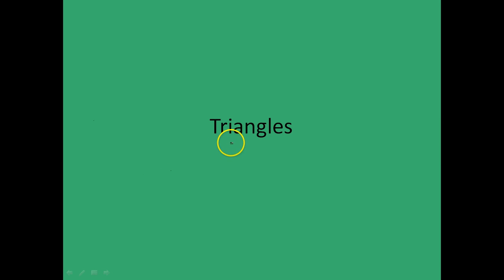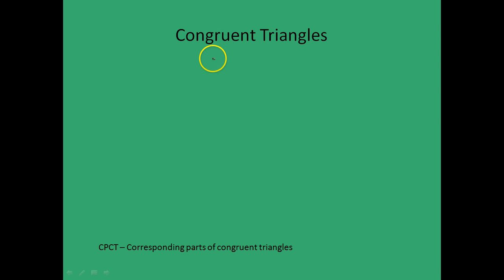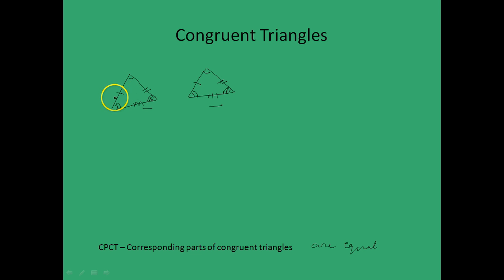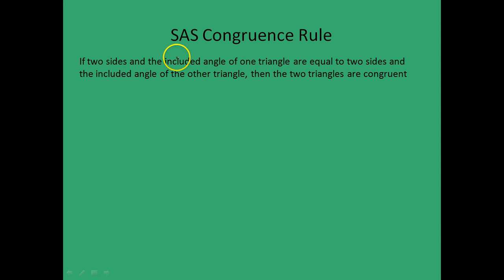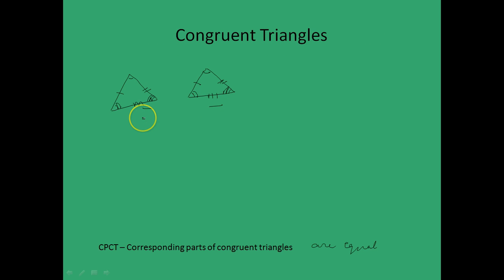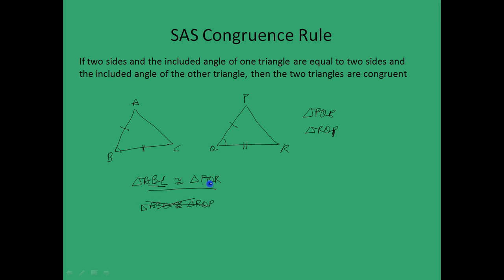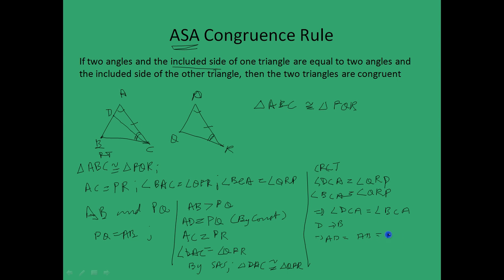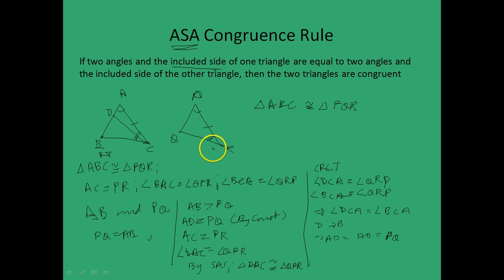Class 9th Triangles 1